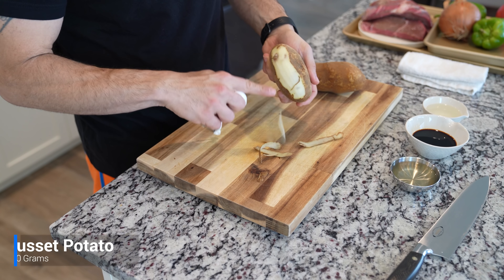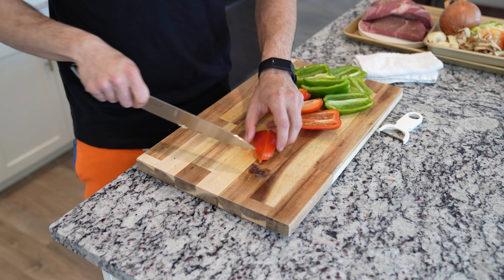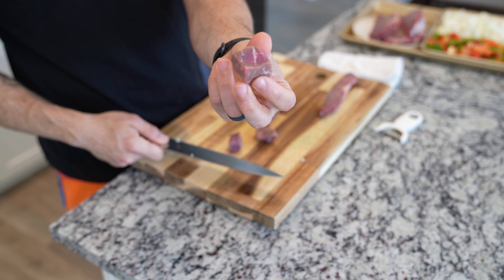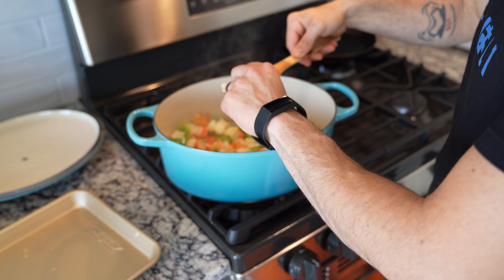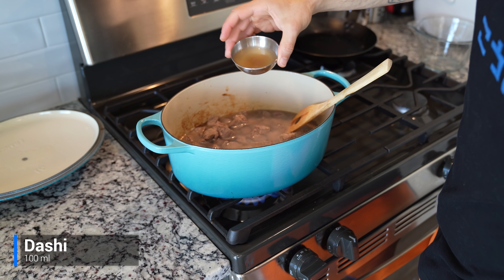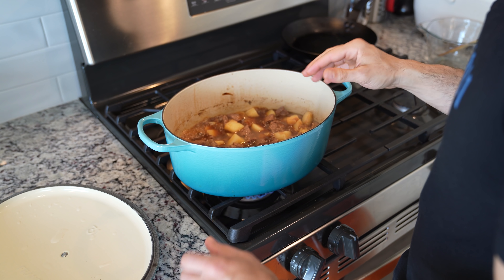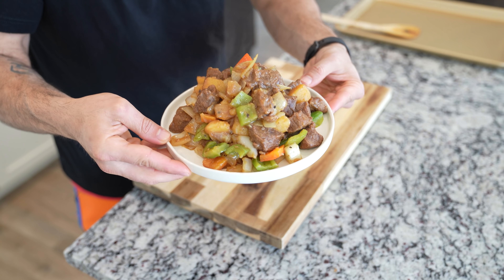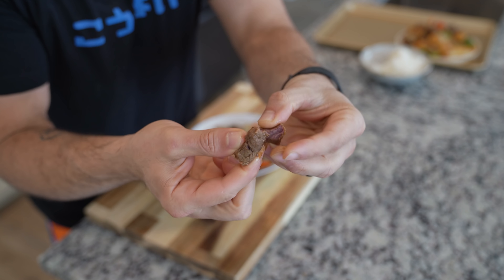I FINALLY MADE Japanese Beef Stew from Higehiro!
Higehiro is a WHOLESOME ANIME! Just as wholesome as this Japanese style beef stew.

 I was Rejected so I shaved and took in a Runaway is an interesting Anime that has a lot of great characters, is a fantastic slice of life and I can't help but get sucked in by some of the drama involved.

🌡Thermapen Thermometer
🪓 Japanese Woodcutting board
- Send Stuff-
CHEFPK
2050 Beavercreek Road STE 101-140
Oregon City, OR
97045